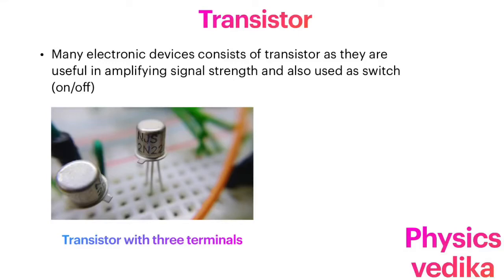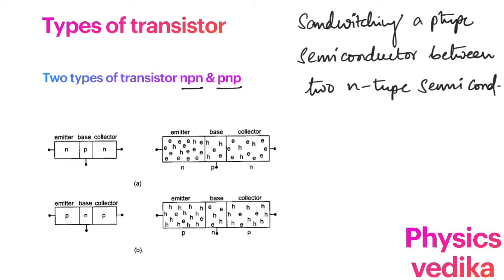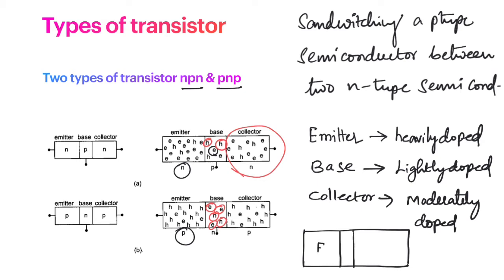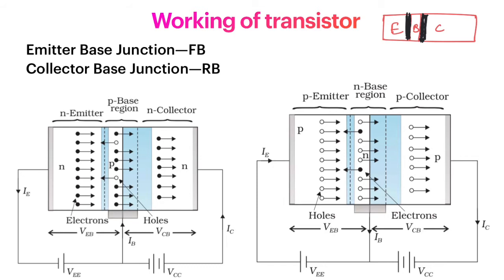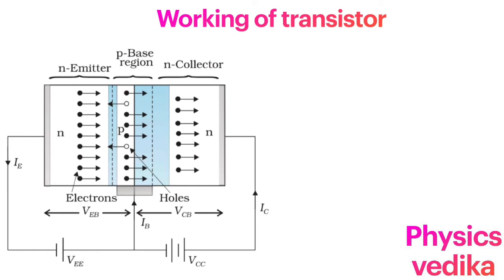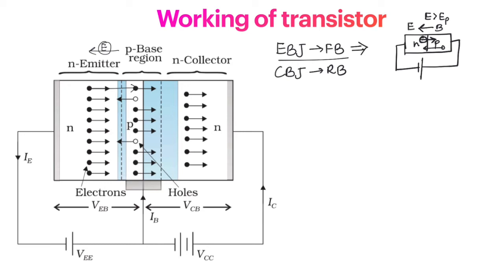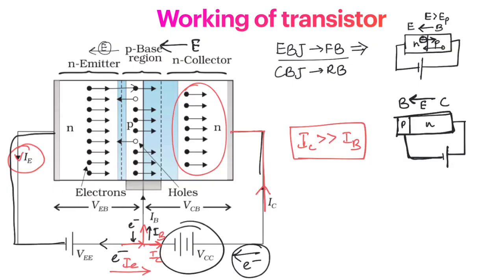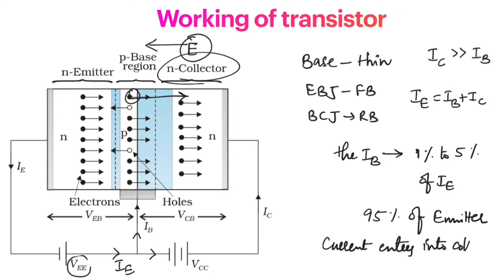| working of transistor | class 12 semiconductors | easy and simple explanation |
Working of transistor in English
Simple and easy explanation with neat diagrams
Learn physics from experts